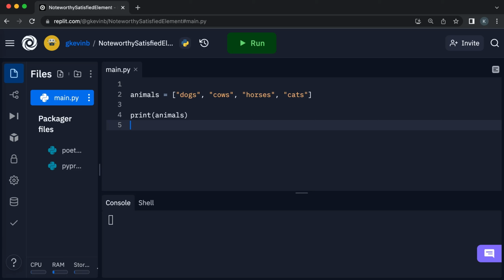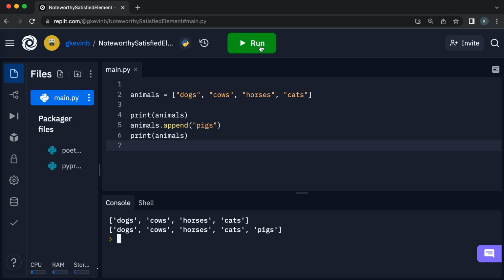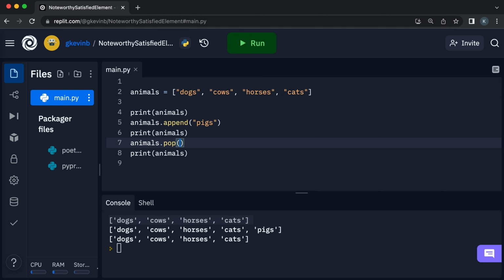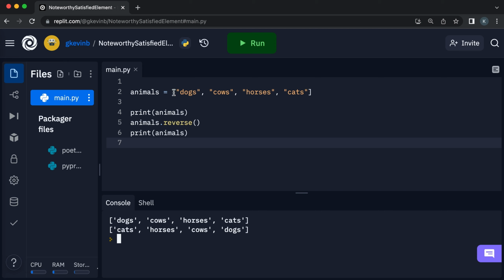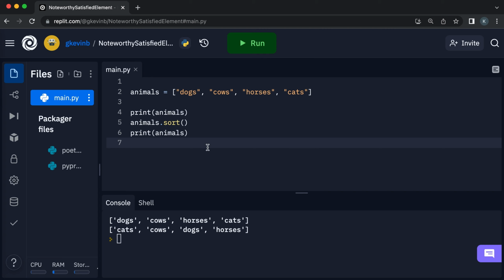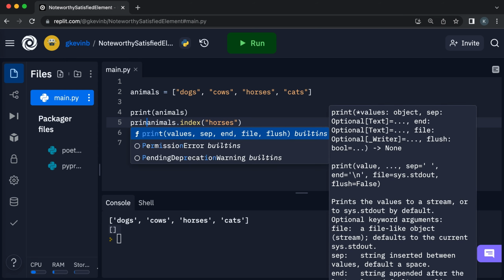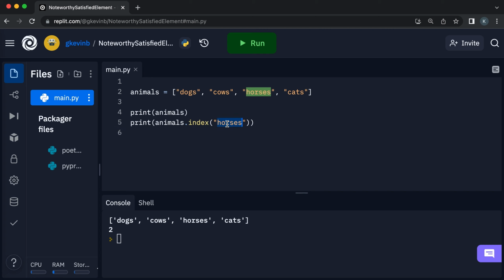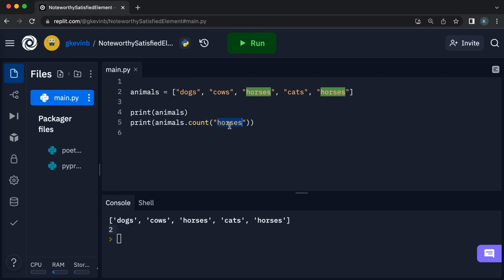Basic List methods in Python (Python tutorial 2022)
What are the most commonly methods for lists?